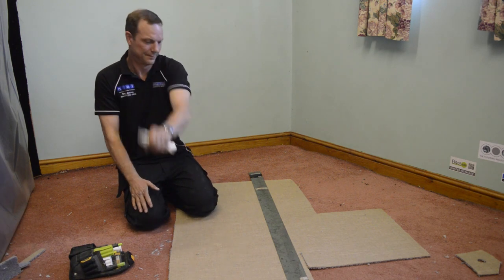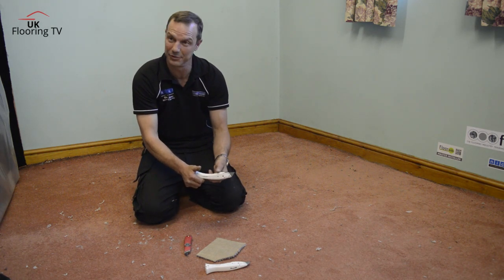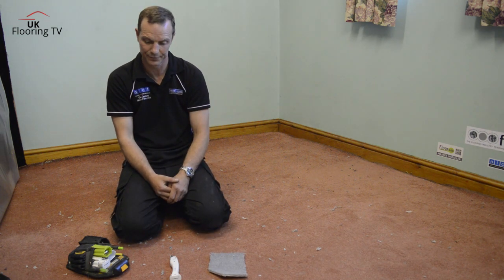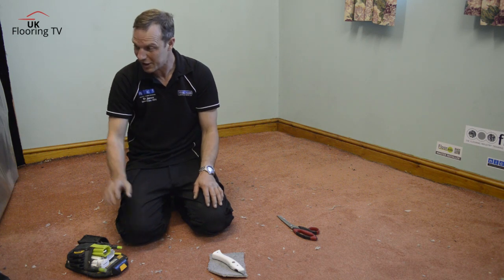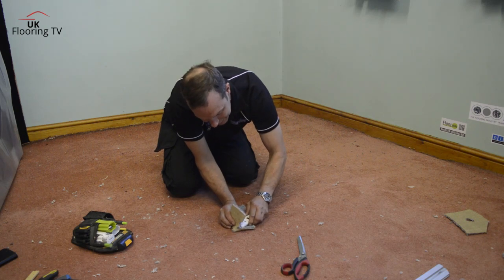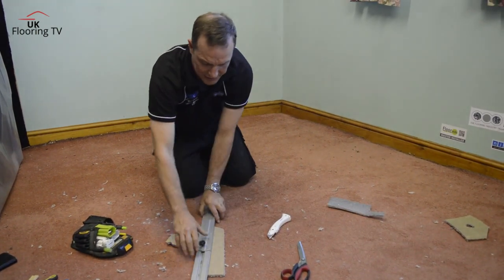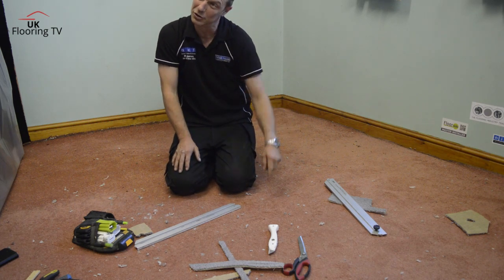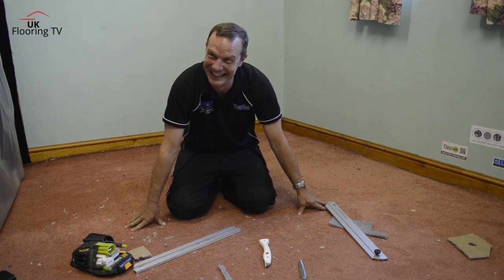Beginners guide to flooring. Apprentice basics episode 4.... knife safety.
me and Dan look into how to handle stanley knifes and the safety aspect on the tool. down to cutting and handling the knife safely,